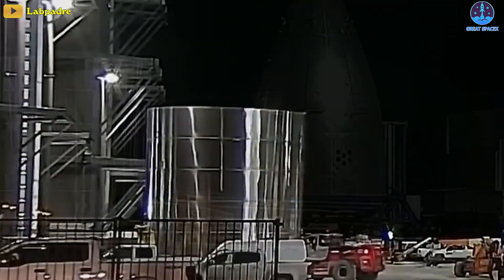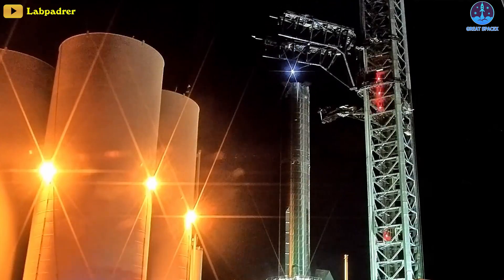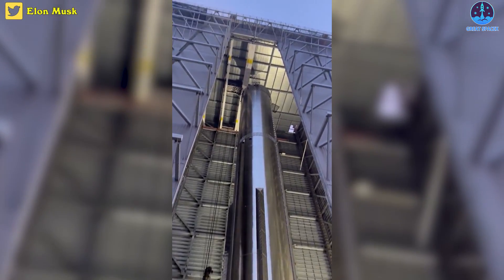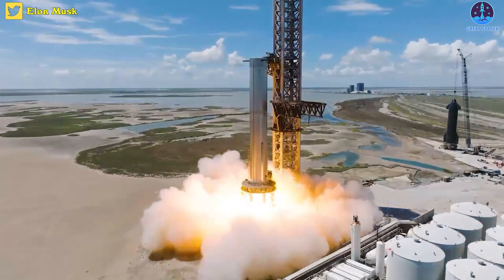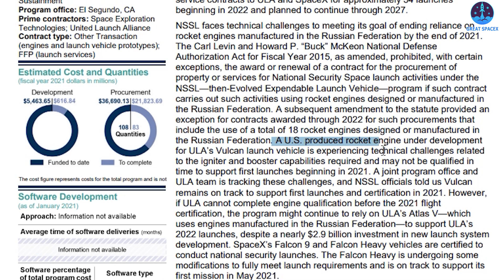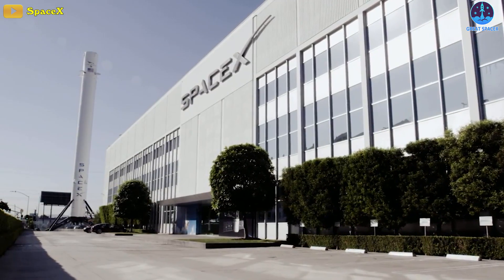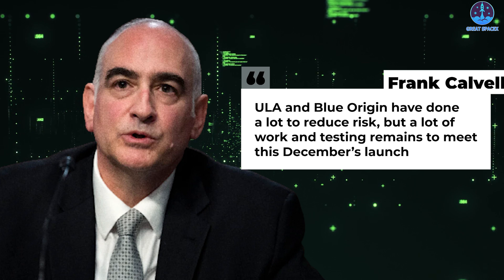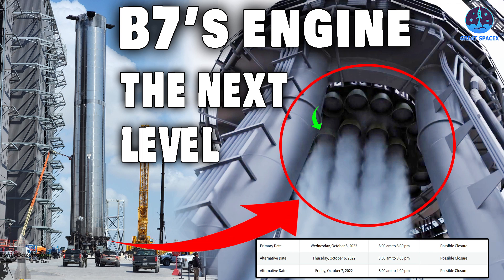Ship 26's new upgrades, B7 prepares to return to launchpad for pre-launch testing...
1)HUGE THANKS TO:
2) SOURCES OF THUMBNAIL:

Ship 26 may have a stranger future ahead!
After a bunch of design changes on nosecone, Ship 26's common dome peeked outside of Tent 3 most recently, revealing a new design for the Flight Termination System enclosures!
As a Twitter user named The Ring Watchers points out, "The new FTS boxes appear to have hinged doors on the front, allowing easy access to the internals.
While at the previous Ships, here is Ship 25 's common dome crew had to unbolt plates from the aerocover to access the inside."
Huge thanks to The Ring Watcher for the nice spot!
Interestingly, besides upgrading the next-gen prototypes, SpaceX's Starship Mars rocket is getting some work done to gear up for its coming orbital launch attempt.
SpaceX aims to launch that test flight — the first orbital mission for the Starship program — in late October or November. It will involve Booster 7 and Ship 24, prototype versions of Starship's Super Heavy first stage and Starship upper stage, respectively.
Ship 26 upgrades, B7 prepares to return for pre-launch testing!